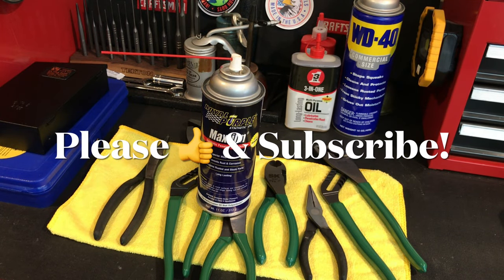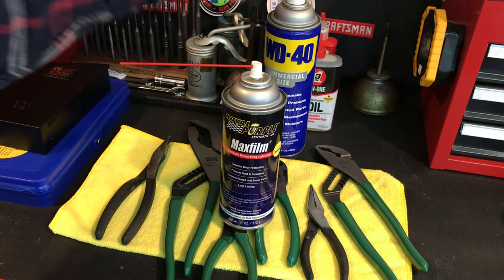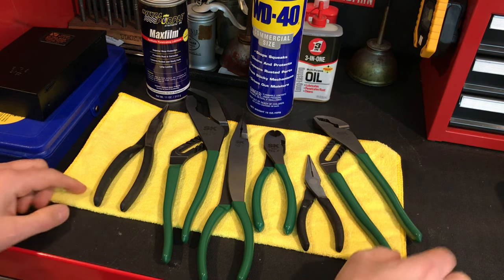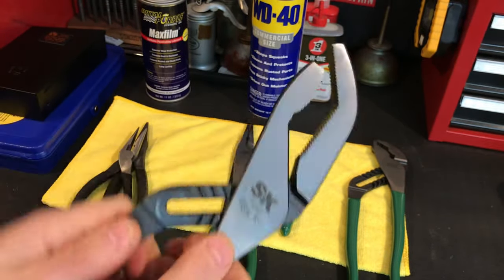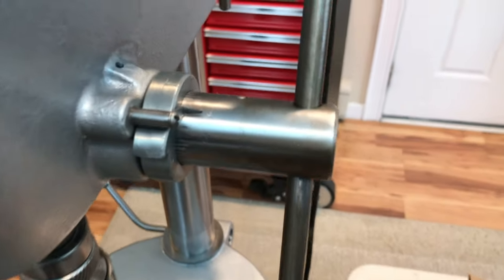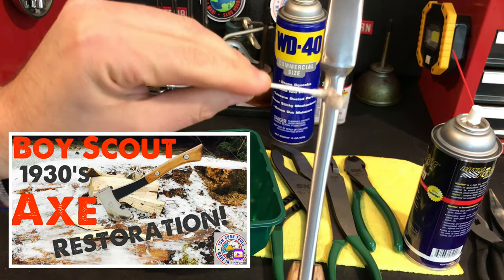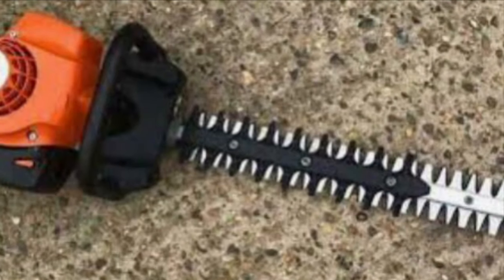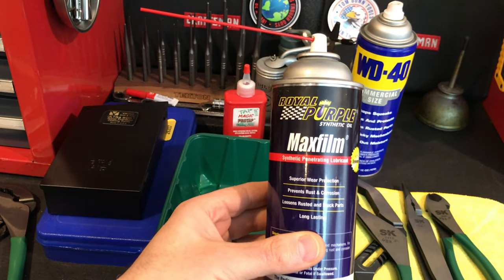Rust Prevention! How To Prevent Rust!